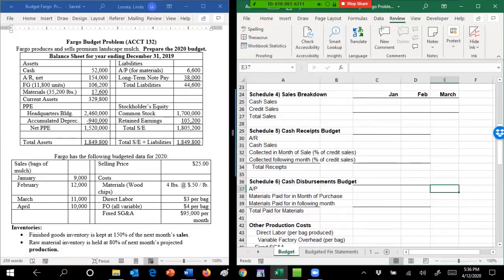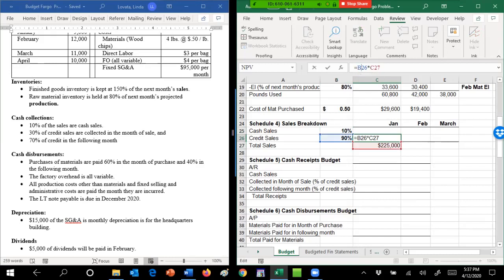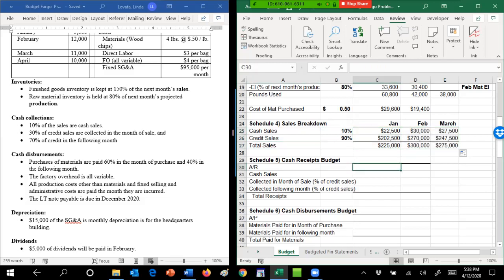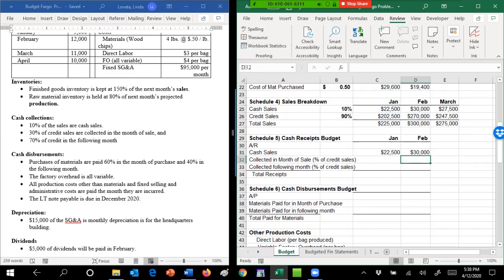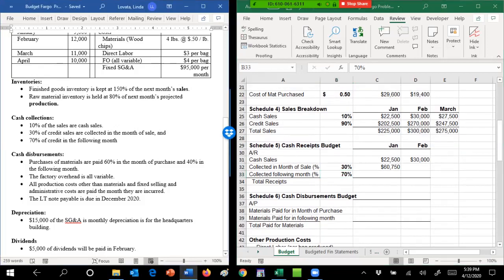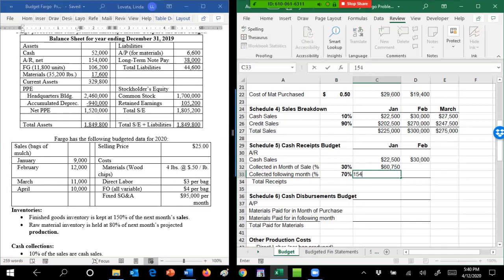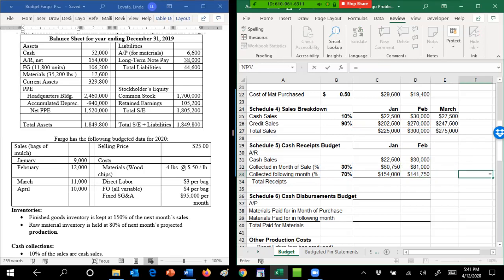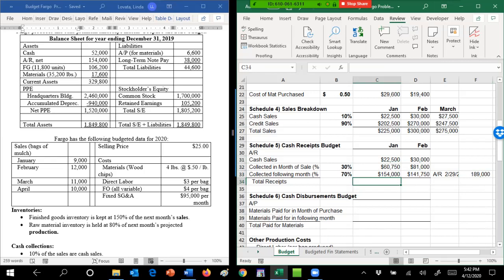Budgeting Part 3 Cash Receipts Budget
Tutorials to help you through your introduction to managerial accounting class.